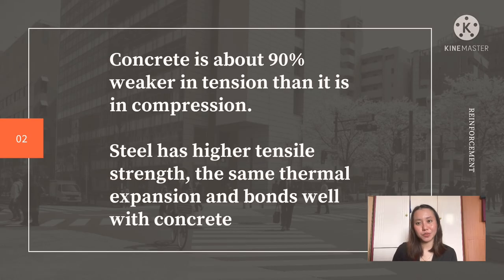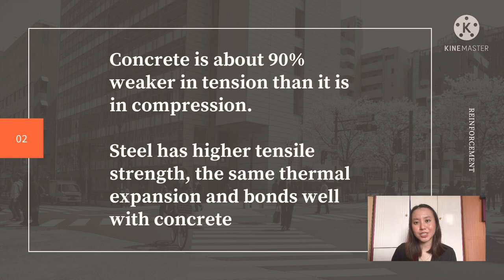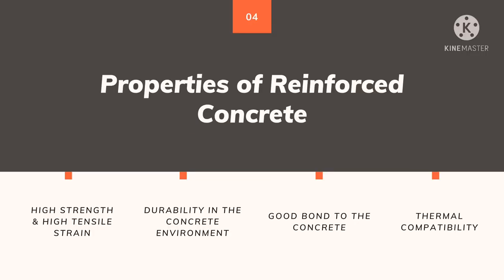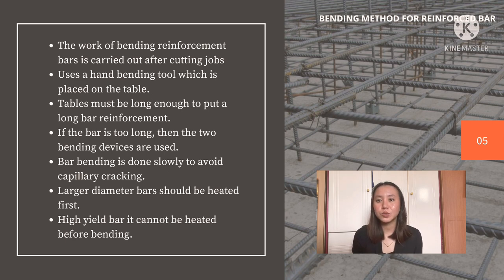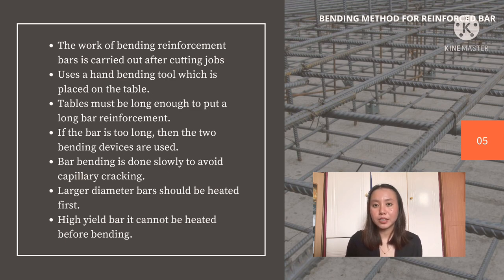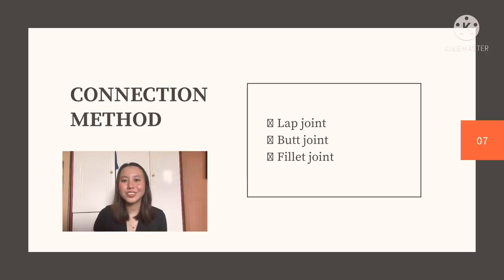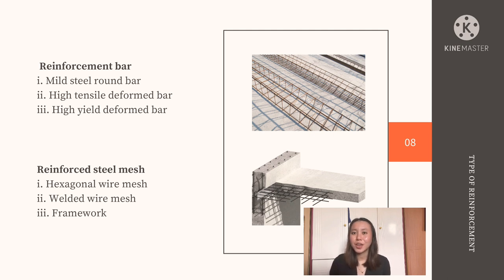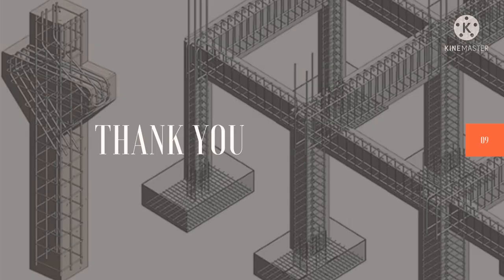DCC6223 Reinforced Concrete Design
Hello this is my video presentation for the subject DCC6223 Reinforced Concrete Design. Please don’t forget to like my video!